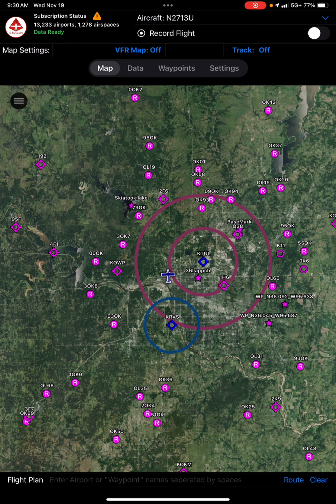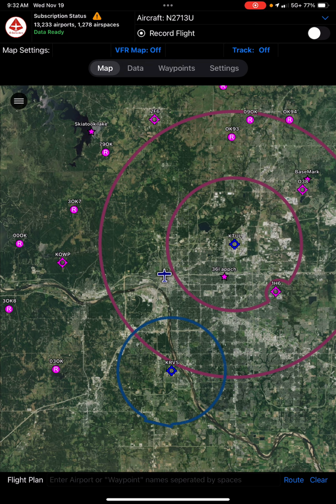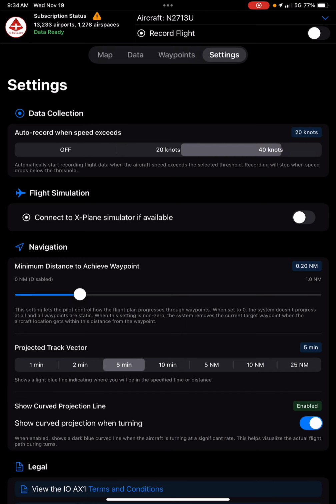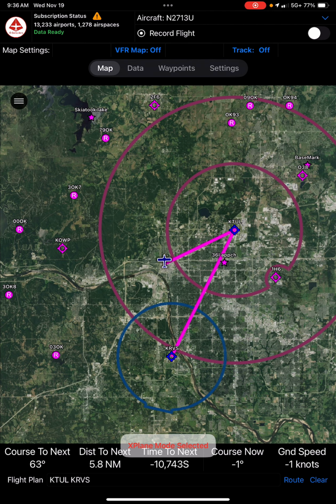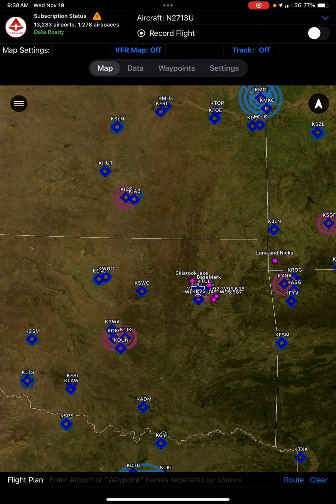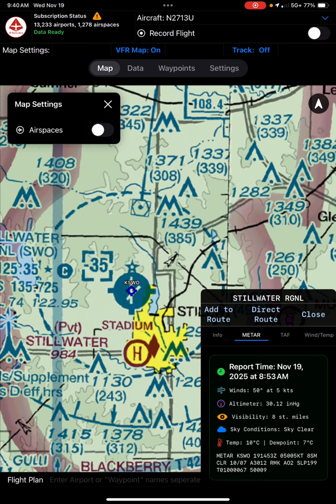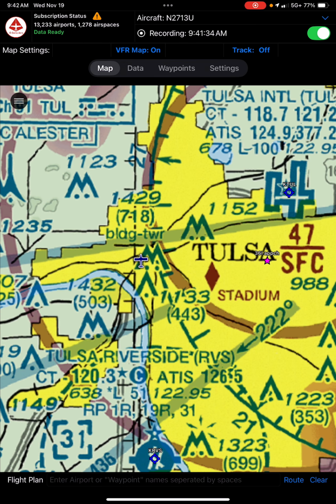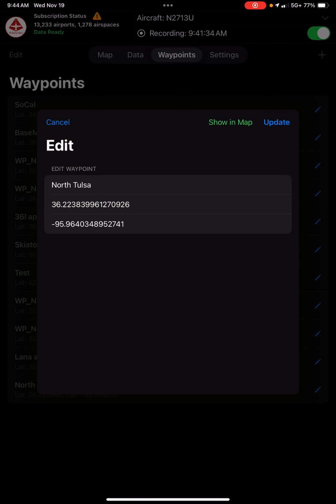Intro to the IO AX1 piloting app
This video describes some of the features of the IO Swiss AX1 app and how to use them.